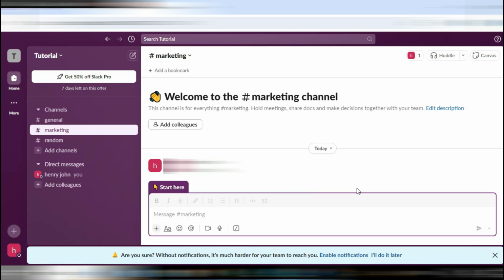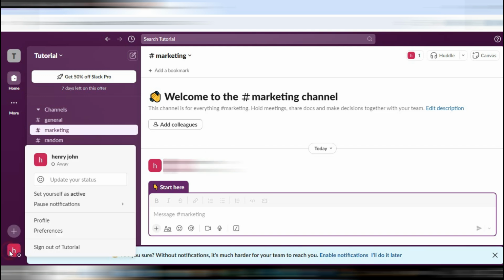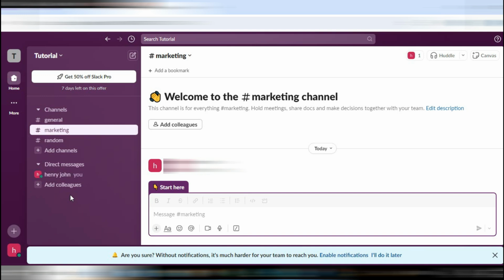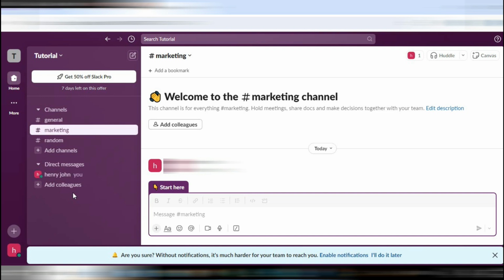How To Always Appear Active On Slack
In this video, we'll show you how to always appear active on Slack, ensuring your status stays green even when you're away from your computer. Whether you want to maintain a constant presence for your team or simply avoid looking inactive, follow these easy tips and tricks to keep your status active!

Keep your Slack status active effortlessly by following these simple steps!

⏱️⏱️VIDEO CHAPTERS⏱️⏱️
00:00 Introduction
00:11 How to appear active on Slack
00:51 Conclusion